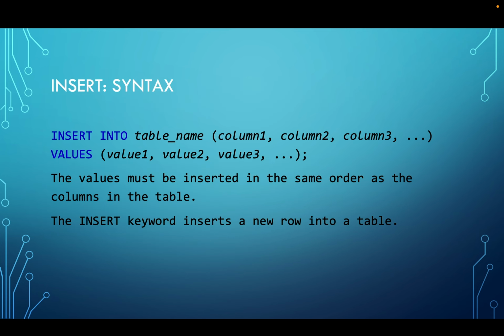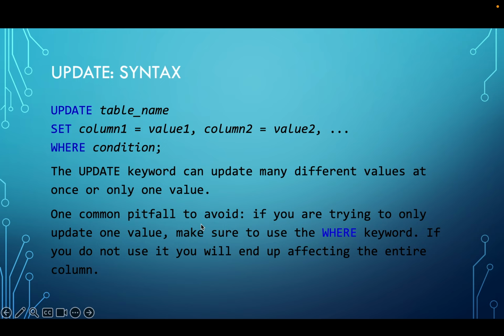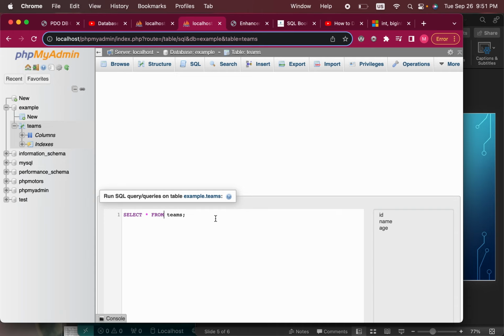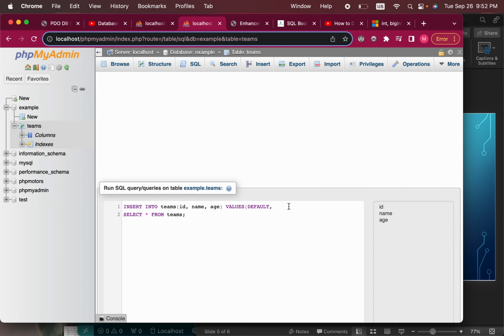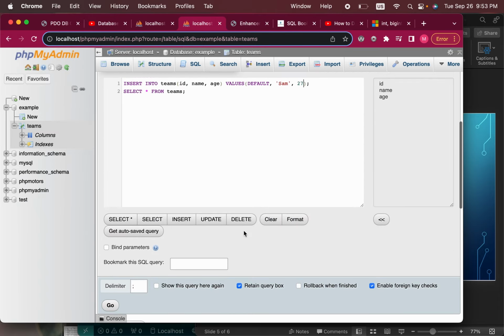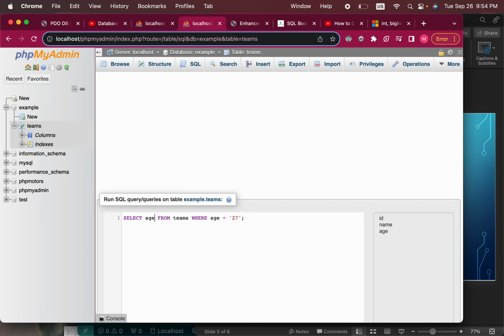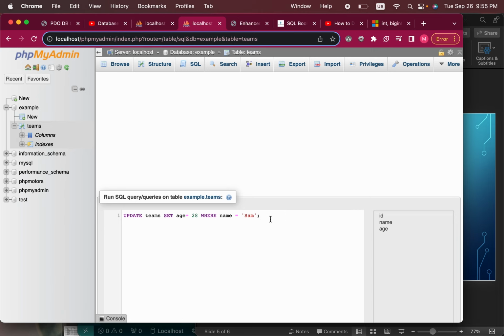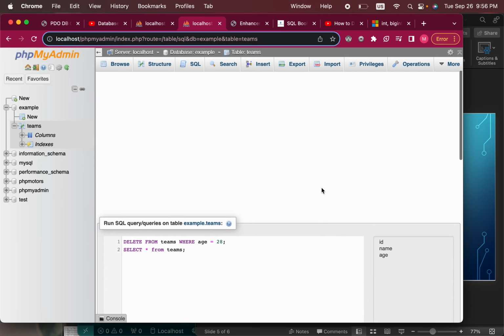SQL keywords INSERT, SELECT, UPDATE, DELETE